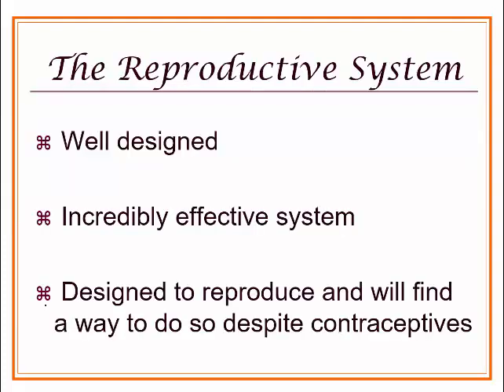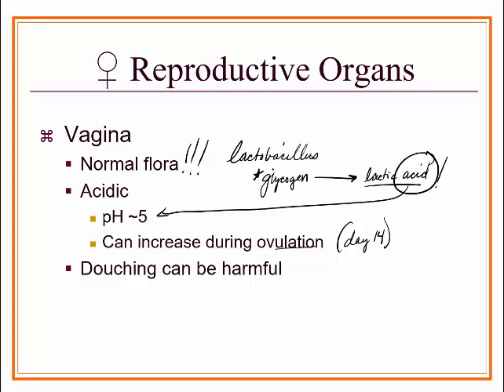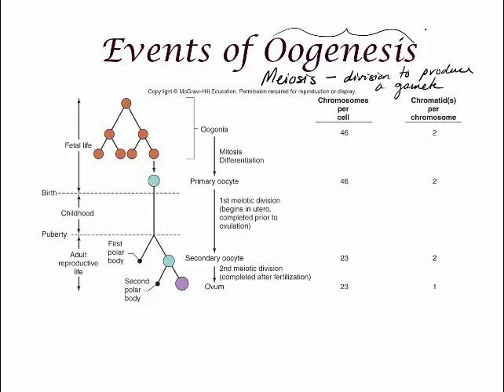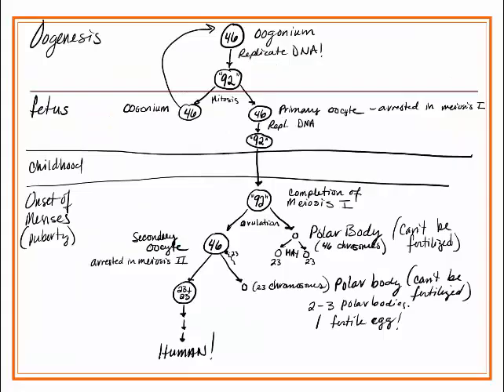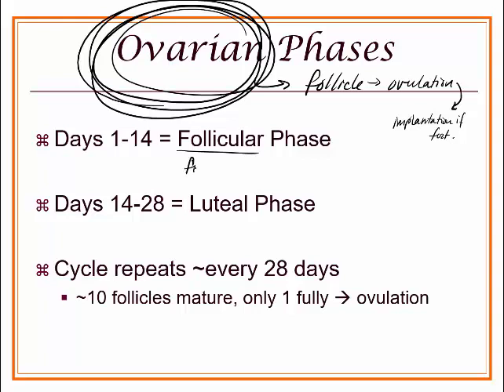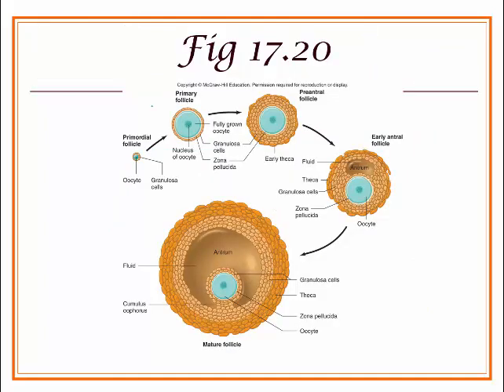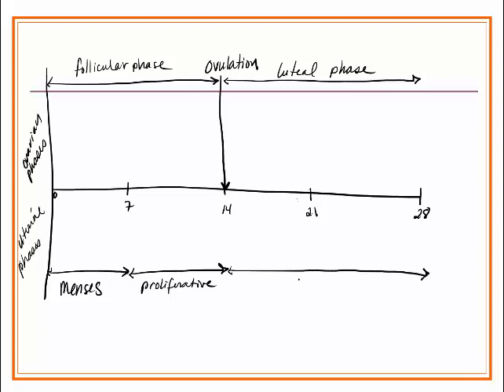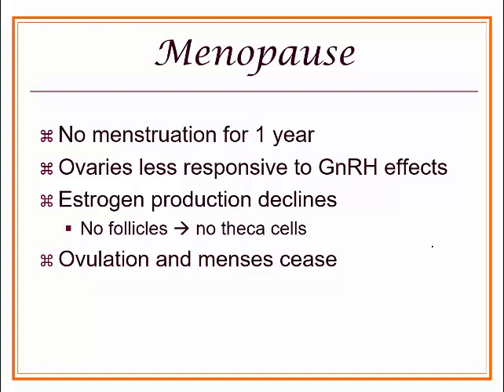Vander 14 Female Repro Fa18